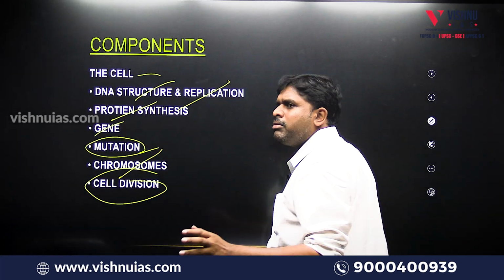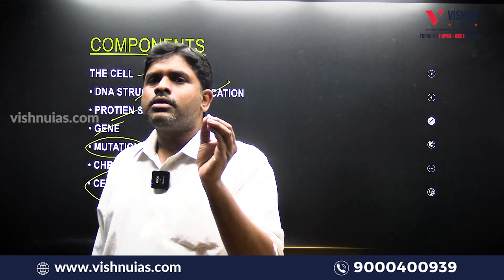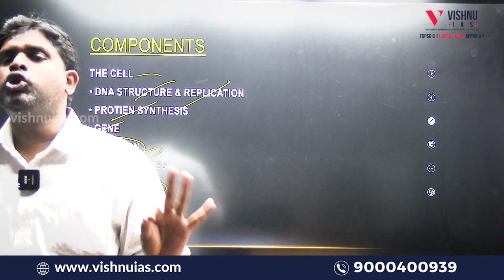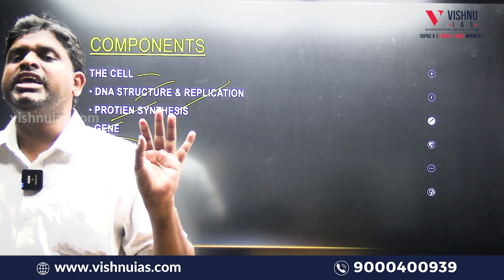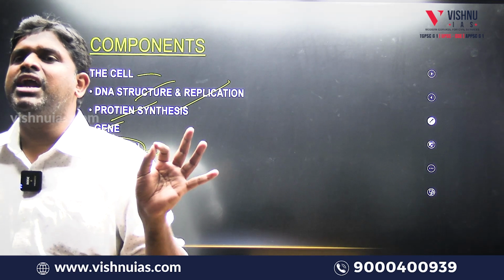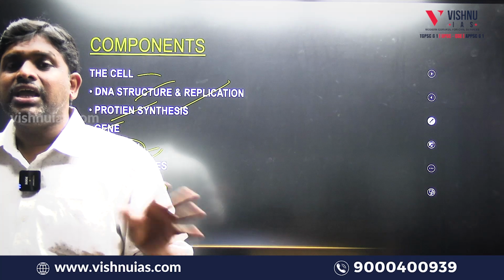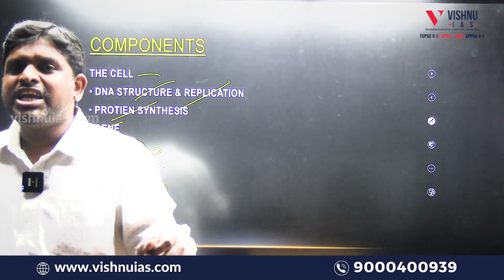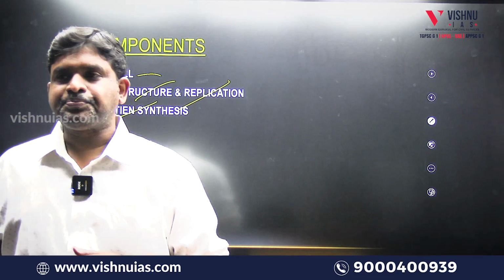Basics of Biology | Anthropology Optional UPSC CSE 2025 | Part 1 | Vishnu IAS Academy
GS IPM TS (Integrated Test Series)

FOR FREE CURRENT AFFAIRS AND MATERIAL:
Telegram for Exclusive UPSC: